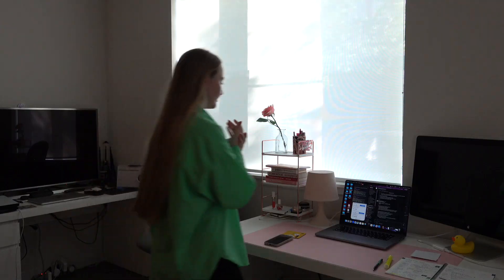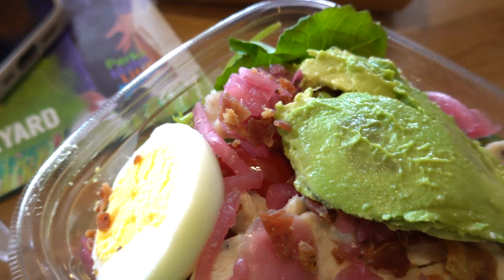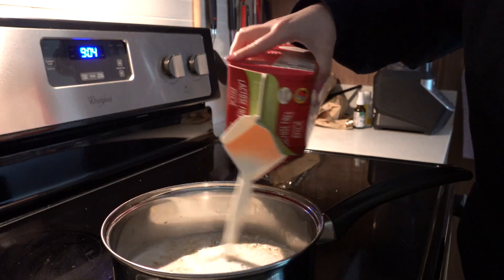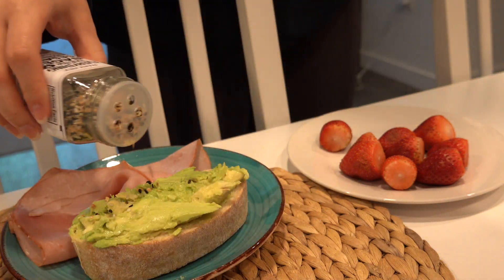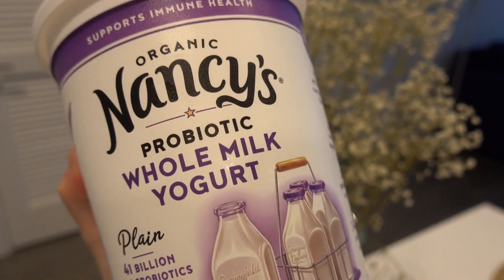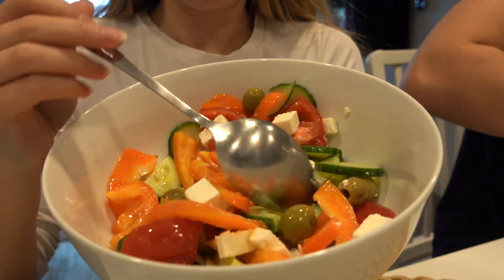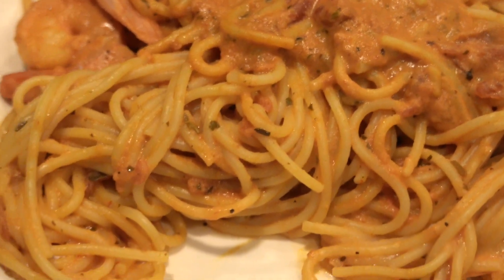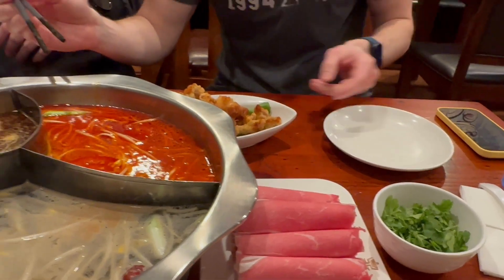REALISTIC what I eat in a week | Simple meals | Getting that fiber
A whole week of eating! Home recipes, simple meals, date night restaurant, first ti,e trying hotpot, balancing between healthy and fun, burgers, homemade meals, my favorite healthy food chain restaurant, etc, etc.